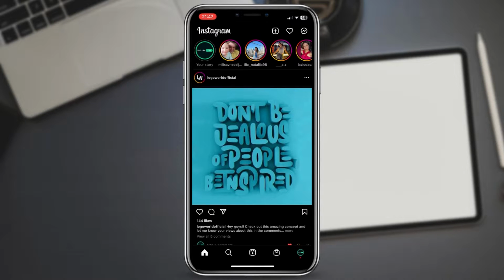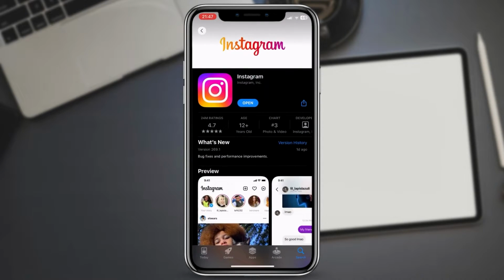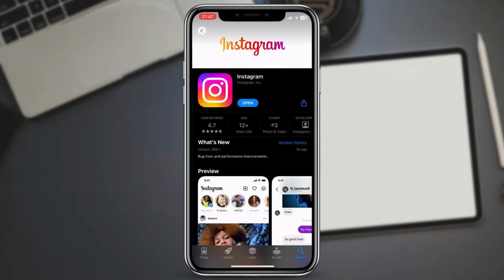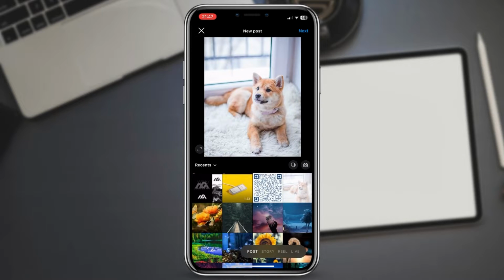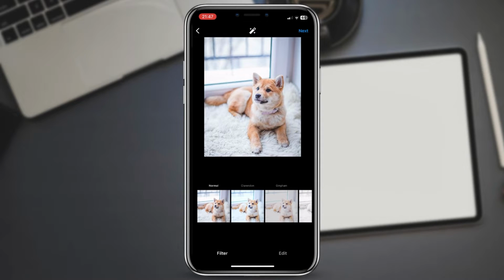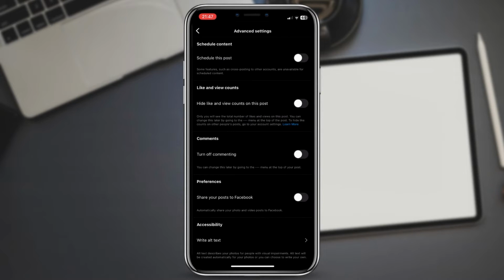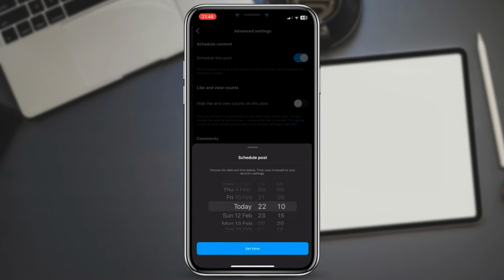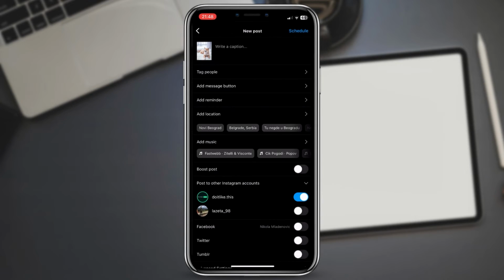How To Schedule Post on Instagram | NEW UPDATE INSTAGRAM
Learn How To Schedule Post on Instagram | NEW UPDATE INSTAGRAM

Welcome to the ultimate guide on scheduling your Instagram posts! In this quick and easy tutorial, you'll learn everything you need to know about leveraging Instagram's newest update to schedule your content like a pro.

Say goodbye to the hassle of manually posting at optimal times – now you can plan ahead and maintain a consistent presence on the platform without any stress. Whether you're a business owner, influence, or content creator, this feature is a game-changer for streamlining your social media strategy.

In just one minute, I'll walk you through the simple steps to schedule your posts directly within the Instagram app. No third-party tools or complicated processes required – just a few taps and you're all set!

Don't miss out on this time-saving opportunity to take your Instagram game to the next level. Watch now and unlock the power of scheduled posting on Instagram! Let's get scheduling! 🚀📅 instagramupdates socialmediatips Scheduling Hacks